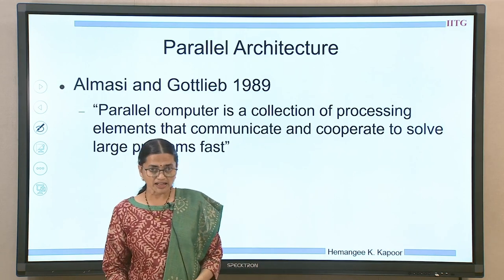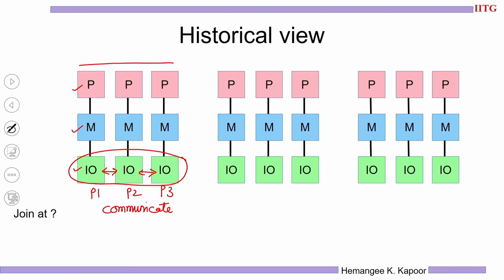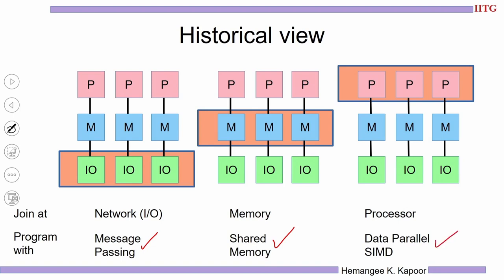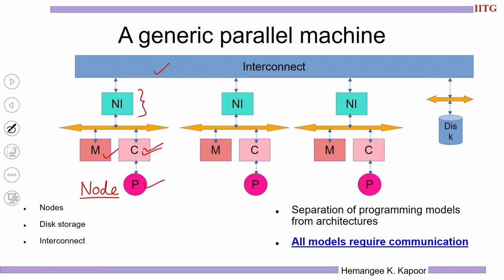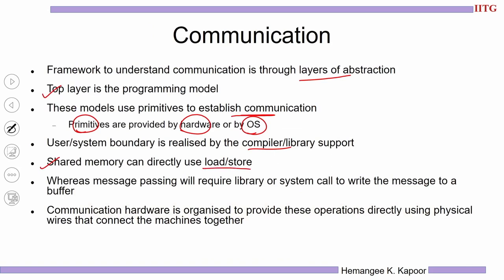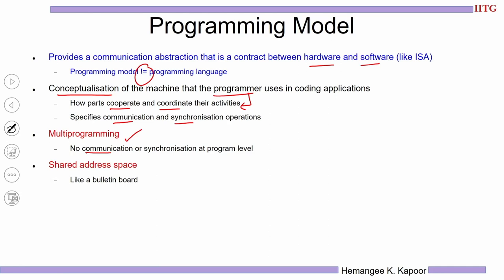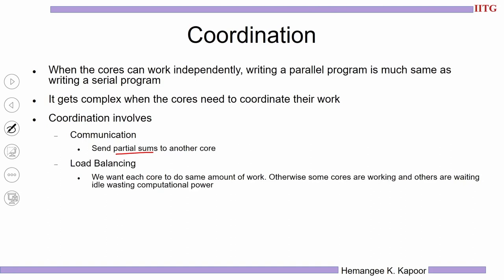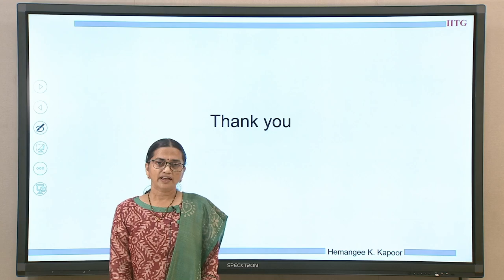Lec 8: Programming Models